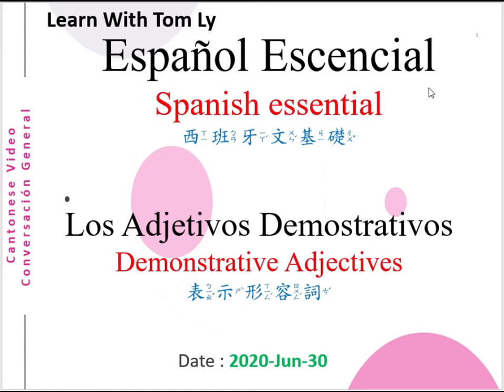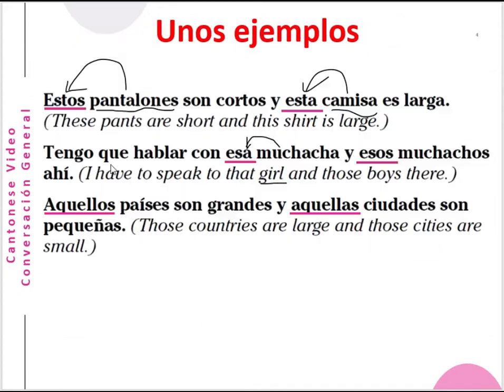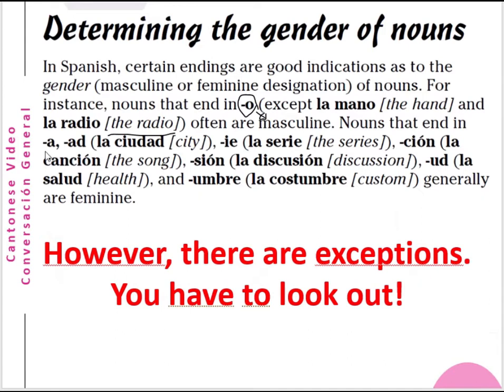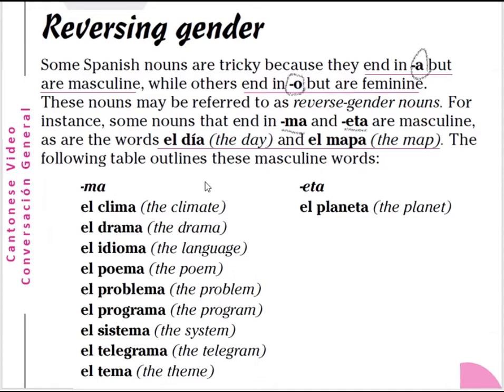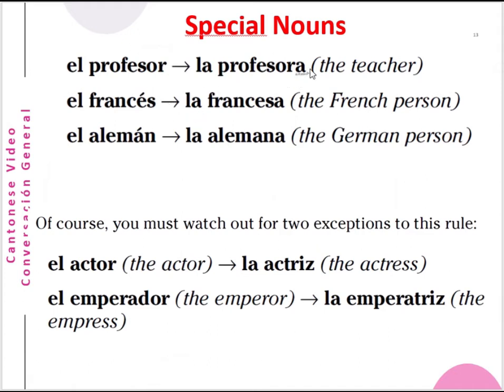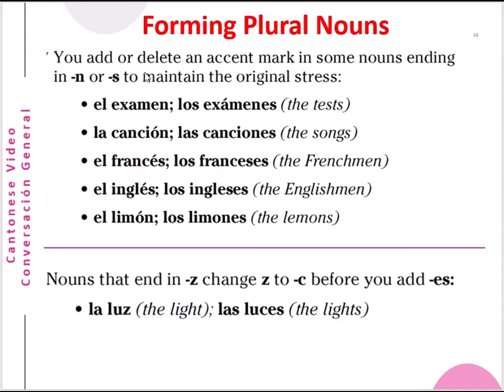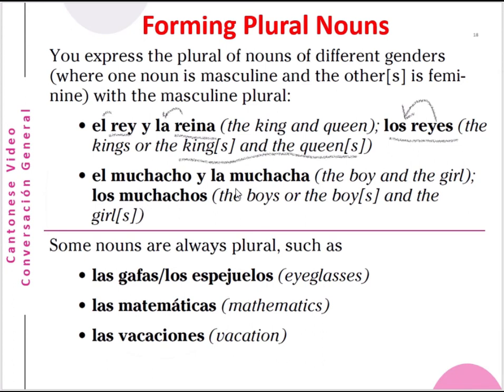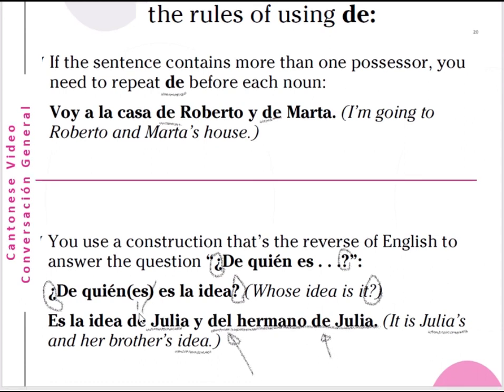Espanol (Spanish) for Non Native (Demonstrative Adjectives) – C2S2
I have created a new videos series for Spanish (Español) beginners, the pace of these videos will be slow and go steps by steps to help you learn Spanish in your spare time for fun. I have chosen the topic of “Demonstrative Adjectives”. Thank you, Muchas Gracias!